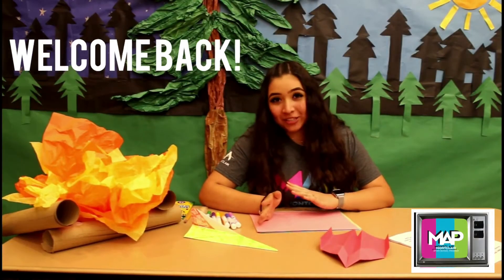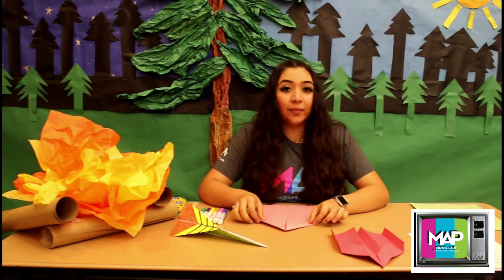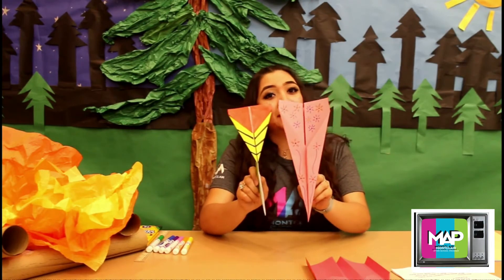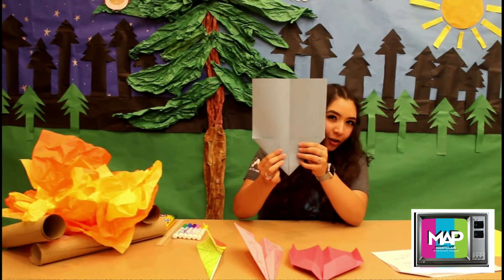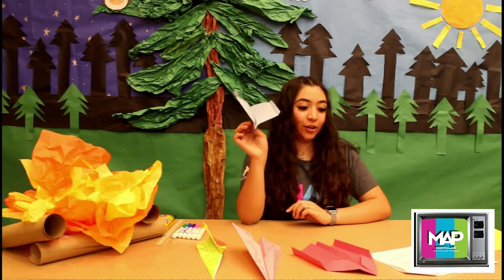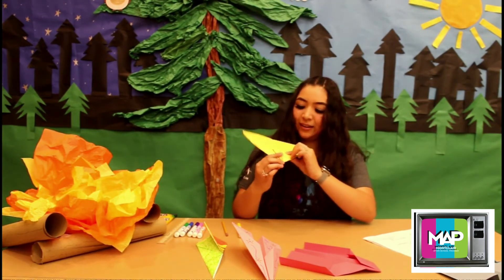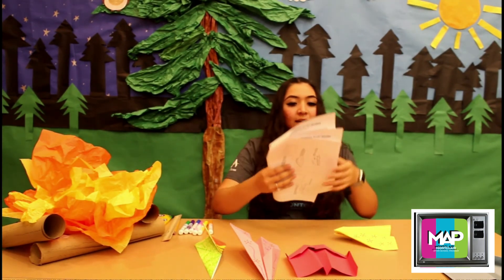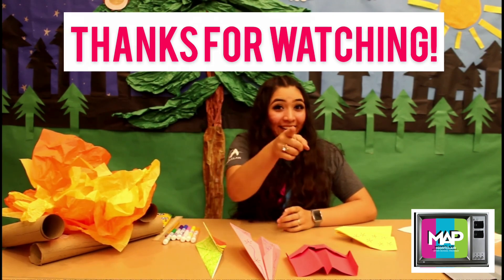Wednesday, August 19 - MAP House - Paper Airplanes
MAP Squad, it is time for takeoff!
We take flight today here on MAP TV’s, “The MAP House.” Tune in as we make different styles of paper airplanes and put them to the test. All you need for this activity is paper and materials for coloring. Watch, fold, test and have fun, learning the art of folding paper airplanes.

Track Name: What A Baby